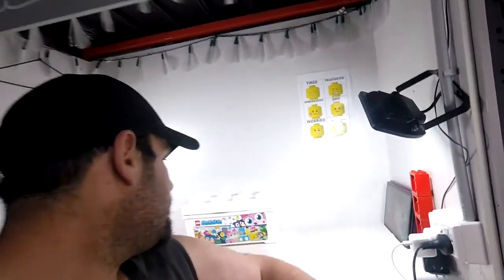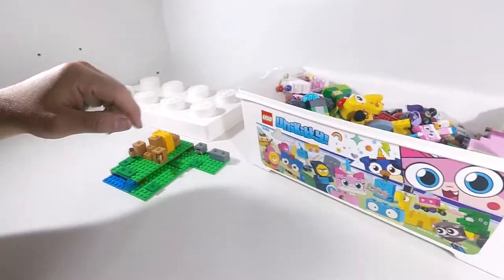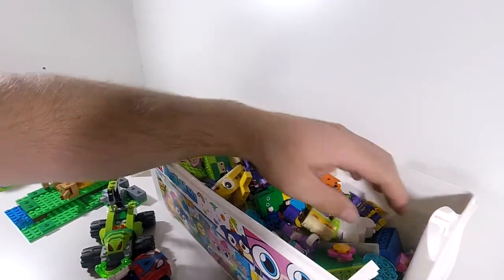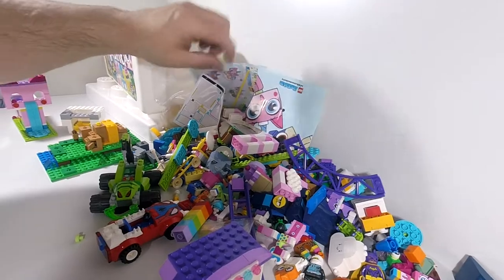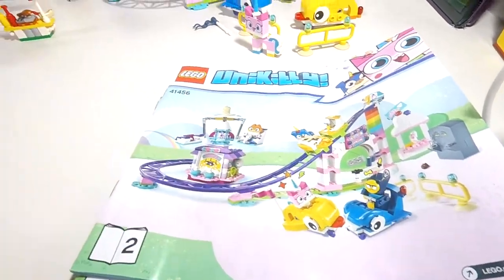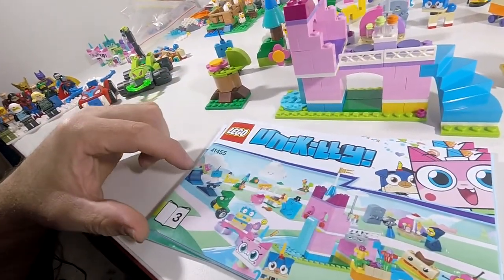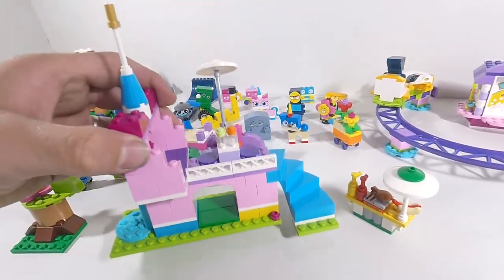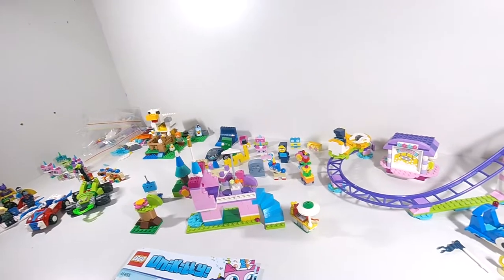$20 UNIKITTY facebook haul